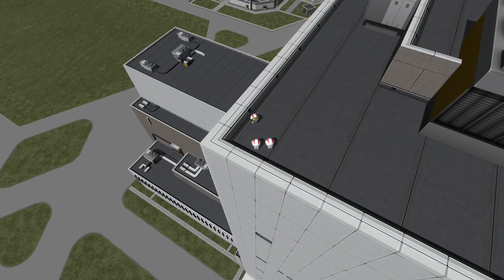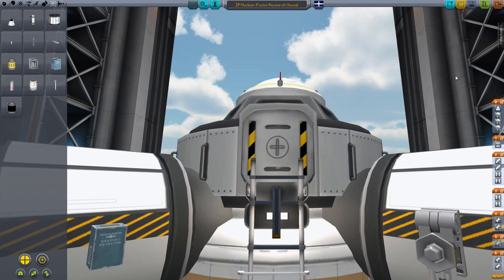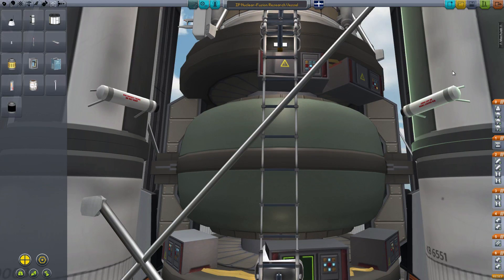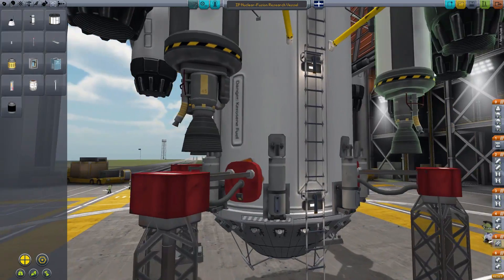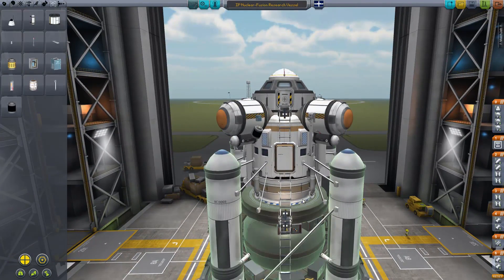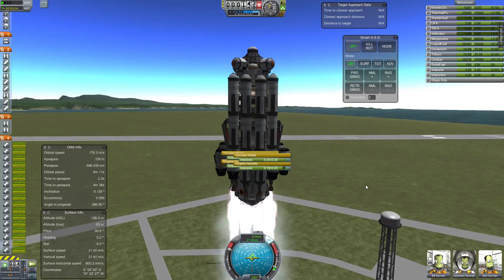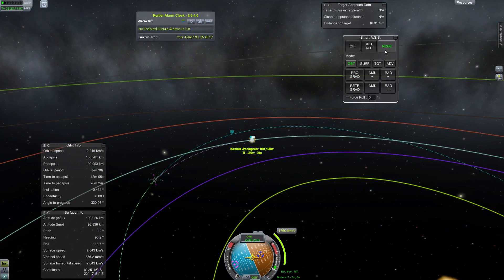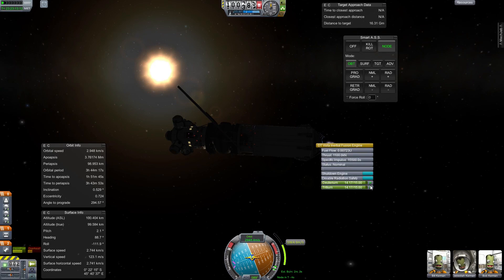Kerbal Origins #09 Fusion Drive - Kerbal Space Program with Mods!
We test some brand spanking new technology and go interplanetary using a fusion drive!

Game: Kerbal Space Program - kerbalspaceprogram.com (also on steam!)